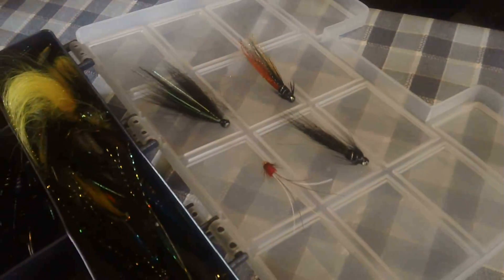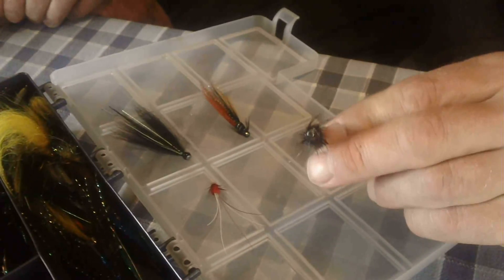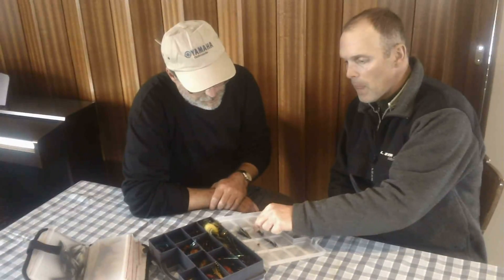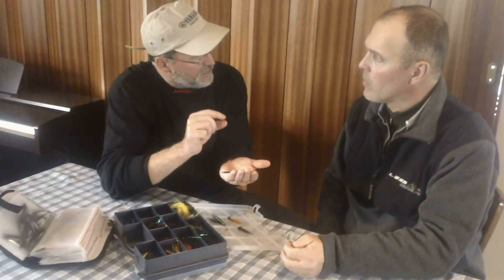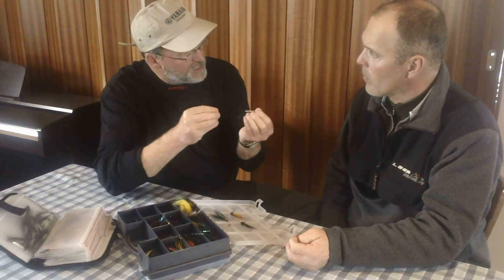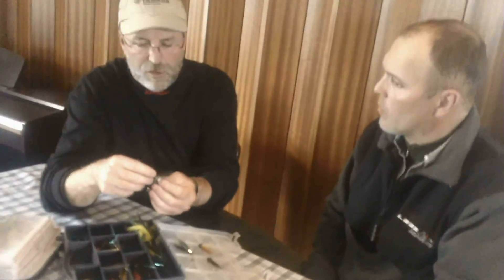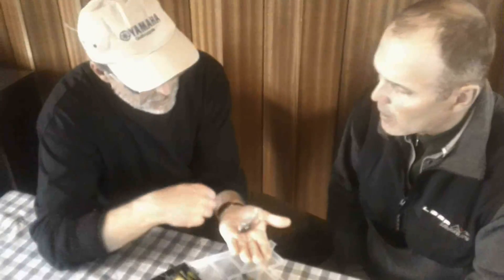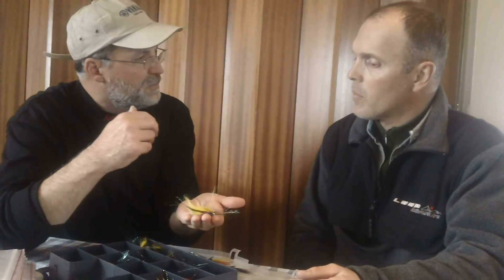Pennaz Learns the Best Flies for Fishng Iceland's West Ranga River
North American Fisherman TV host Steve Pennaz interview Icelandic fishing guide Ole Sigurdson about the four best flies to fish the West Ranga River. Pennaz, also executive director of the North American Fishing Club, was traveling recently on the Iceland Open Experience, led by North American Media Group. Plans are already underway for next year's tour. Learn more about the Iceland Open Experience Learn more about North American Fishing Club Video filmed and edited by Greg Huff; produced by Bruce Revman, Steve Pennaz and Greg Huff.